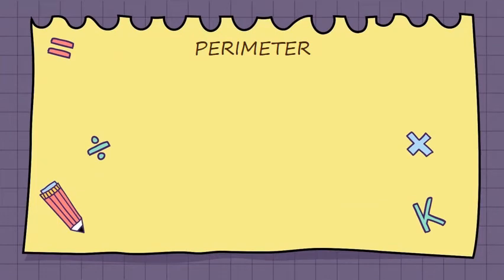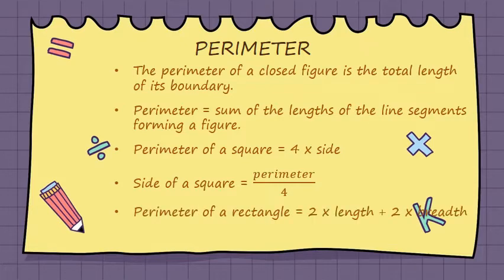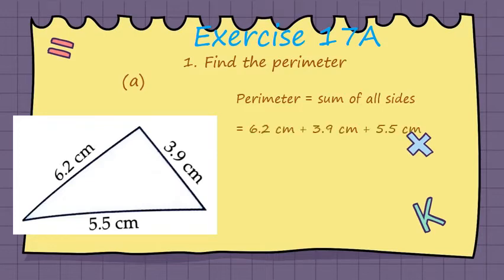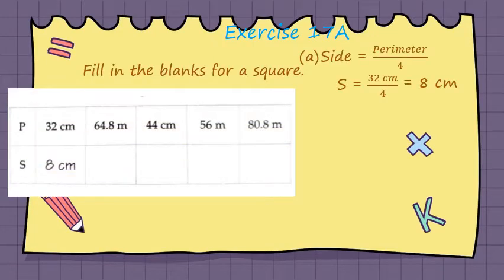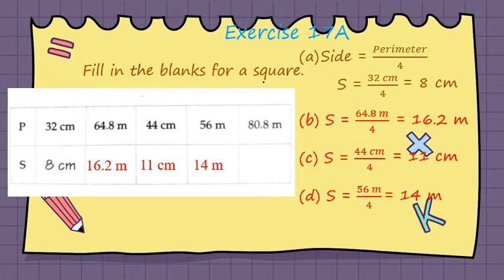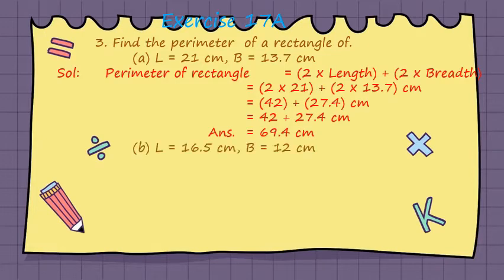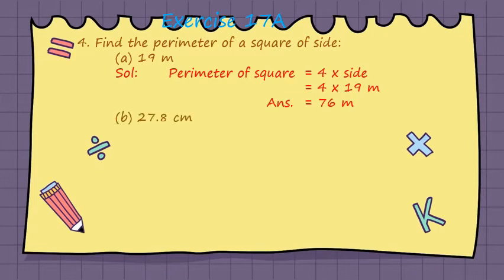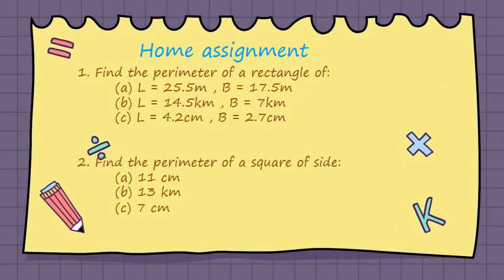Class 5, Mathematics, Chapter 17, Revision of Perimeter by Shweta Gupta